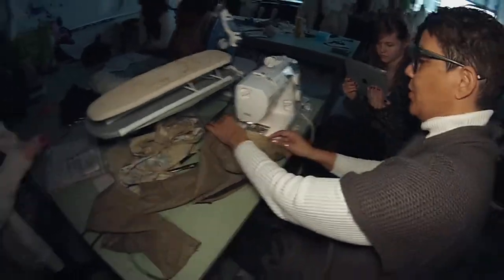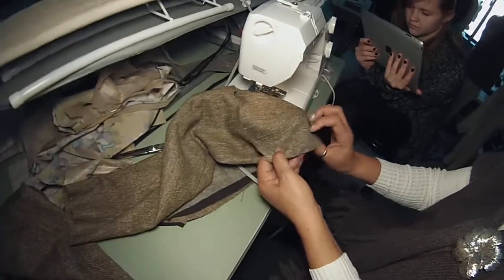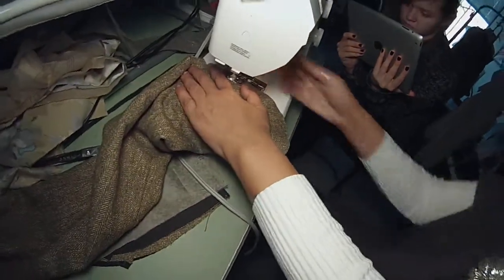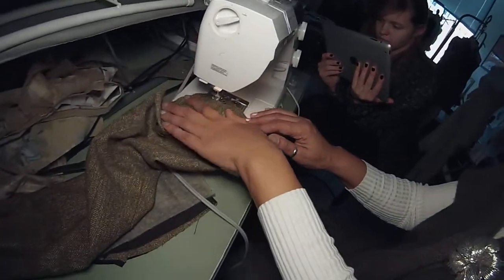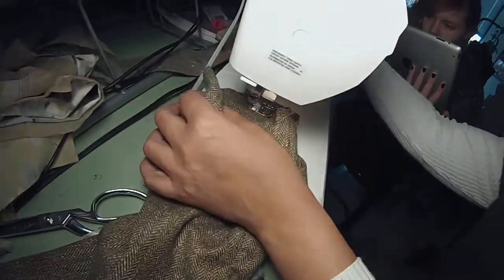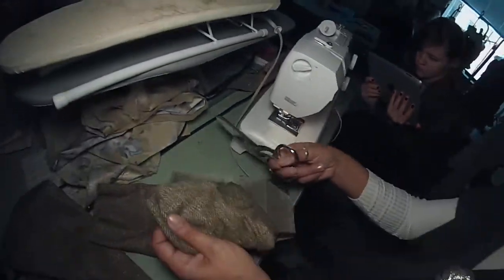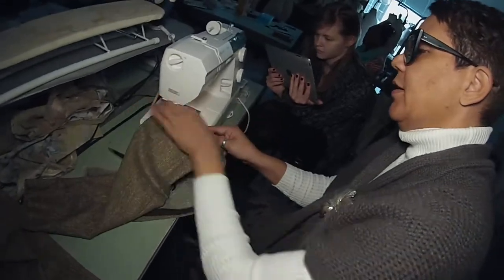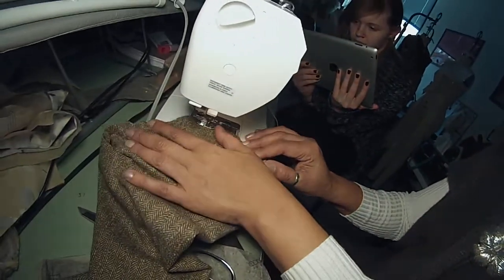Jacket: Ease stitching the sleeve cap.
Easing the sleeve cap from small dot to small dot.